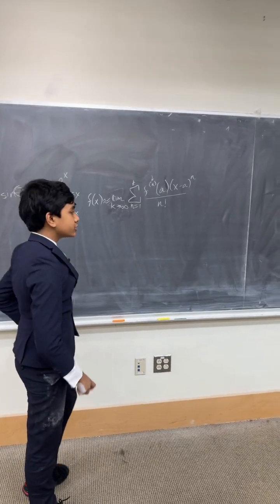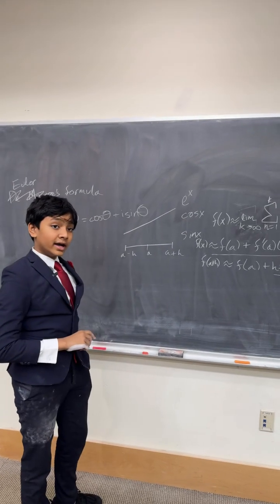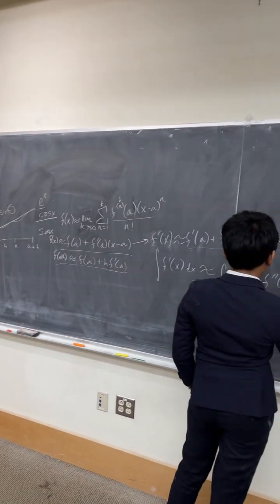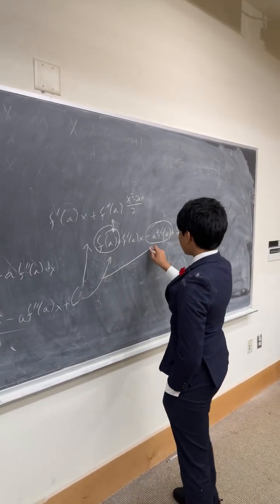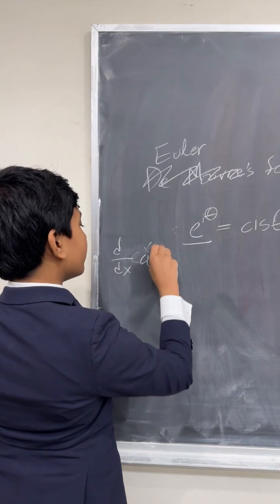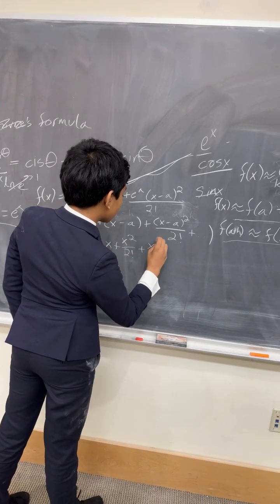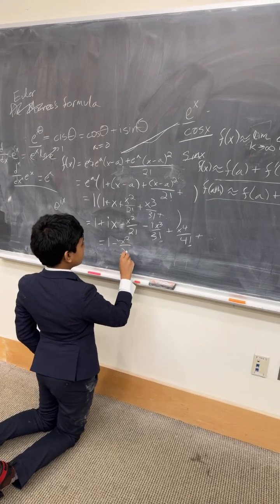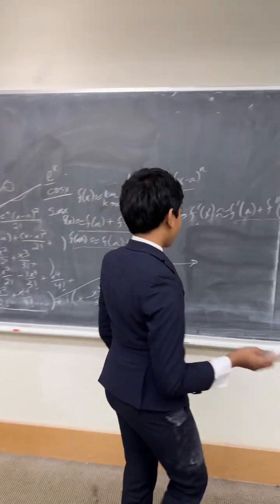De Moivre’s Theorem